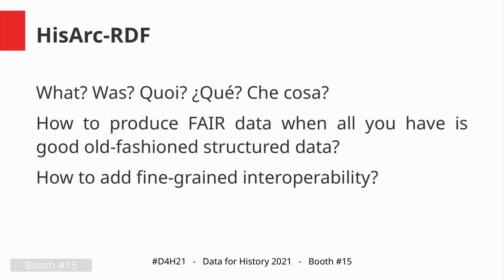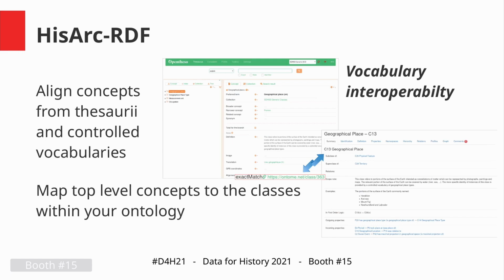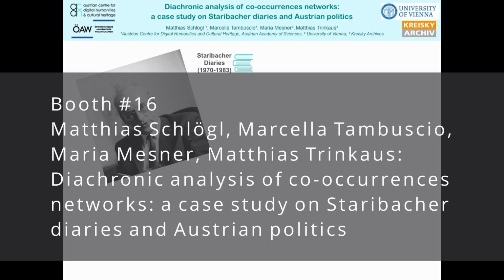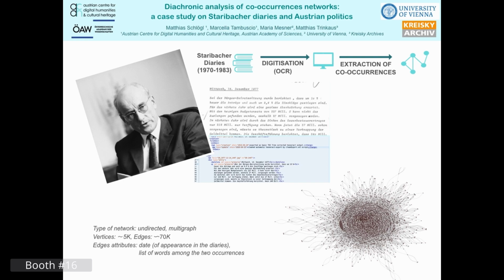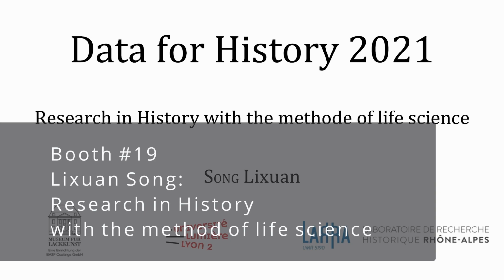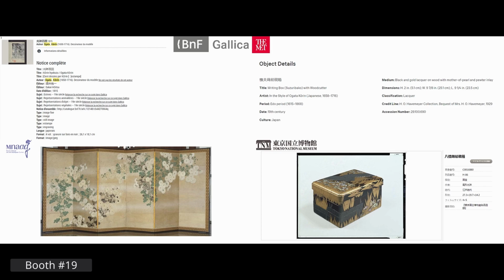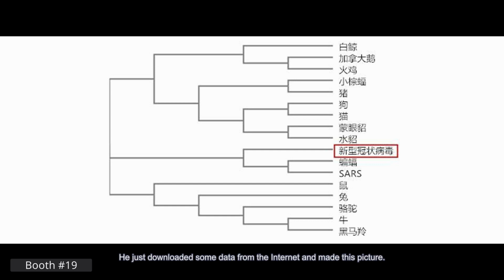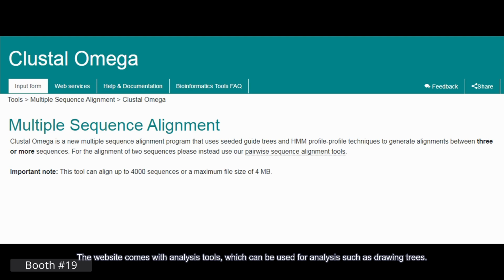Poster Session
Participants:
Vincent Baillet (Archéovision, CNRS, Université Bordeaux Montaigne): The life cycle of 3D digital data in an archaeological research: case study in Greek archaeology with the lesbic kyma

Sebastian Bondzio (GHI Washington):  Large Card Indexes in Historical Research – Contemplating Historical Big Data

Frederike Buda, Andreas Birk (Jacobs University): 3D Digitization of the Bunker "Valentin": Methods, Challenges and Possibilities

Miguel Calleja-Puerta (University of Oviedo):The encoding of agency in Iberian notarial charters (XIIth-XVIIth centuries)

Natália Da Silva Perez (Centre for Privacy Studies, University of Copenhagen): Modeling Historical Concepts of Privacy: The Challenges of Creating Datasets for Text Mining in Historical Documents

Ingo Frank (Leibniz Institute for East and Southeast European Studies,
Regensburg), Monika Barget (Leibniz Institute of European History, Mainz):
Ontology-based Modeling of Time, Places, Agents in the Project DigiKAR (Digitale Kartenwerkstatt Altes Reich / Digital Map Lab Holy Roman Empire)

Julia Jaklin, Elias Berner, Peter Provaznik, Matej Santi (University of Music and Performing Arts Vienna):Telling Sounds: Annotating and Connecting Audio(visual) Sources for Musicological Research

Christian Knüpfer, Clemens Beck (University of Jena): Modelling prosopographic knowledge from historical events

Stephan Kurz, Matthias Schlögl (Austrian Academy of Sciences, Vienna): Modelling the Austro-Hungarian Administration as a Resource

Nicolas Lasolle (University of Lorraine):Temporal Knowledge Representation and Exploitation for the Henri Poincaré Correspondence Corpus

Lars Müller, Kilian Schmidtner, Stefan Cramme, Clemens Schulz (Leibniz Institute for Research and Information in Education, Frankfurt/M.): Modeling Prussian Teachers' Biographical Data

Cord Pagenstecher (CeDiS, Freie Universität Berlin): Oral history archives: Time, space and agency in research environments for audiovisual research data

Marie Puren, Pierre Vernus (Laboratoire de recherche historique Rhône-Alpes, Lyon): Better preserving the European Silk Heritage with the SILKNOW ontology. A CRM extension for modelizing the production process of silk artefacts

Marie Puren, Pierre Vernus (Laboratoire de recherche historique Rhône-Alpes, Lyon): Elaborating and using a CIDOC CRM extension to study and compare Cultural Heritage artefacts produced over several centuries in Europe. A case study on historical silk-related artefacts

Marie-Odile Rousset (Archéorient, Lyon), Francesco Beretta (Université de Lyon), Vincent Alamercery (Laboratoire de recherche historique Rhône-Alpes, Lyon), Sébastien Durost (Bibracte EPCC), Jean-Pierre Girard (Archéorient, Lyon), François Mistral (Agence Bibliographique de l'Enseignement Supérieur), Miled Rousset (Maison de l'Orient et de la Méditerranée - Jean Pouilloux, Lyon): HisArc-RDF: prototyping an operating chain, related to the Linked Open Data, on structurally and semantically heterogeneous archaeological data sets

Matthias Schlögl, Marcella Tambuscio (Austrian Centre for Digital Humanities and Cultural Heritage, Vienna), Maria Mesner (University of Vienna), Matthias Trinkaus (Kreisky Archives, Vienna):  Diachronic analysis of co-occurrences networks: a case study on Staribacher diaries and Austrian politics

Wolfgang Schmidle (German Archaeological Institute, Berlin): ChronOntology, a gazetteer for temporal terms

Henri Sergent (Centre Maurice Halbwachs, Paris): Modelling Time, Places, Agents for the HyperOtlet research project

Lixuan Song (Laboratoire de recherche historique Rhône-Alpes, Lyon):
Research in History with the method of life science

Giorgia Tolfo (British Library, London), Timothy Hobson (The Alan Turing Institute, London):  Supporting an interdisciplinary research agenda through meta-modelling. The case of Living with machines

Das Programm der Konferenz vom 19. 05 – 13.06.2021